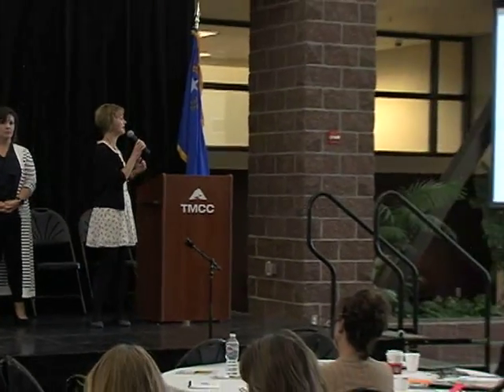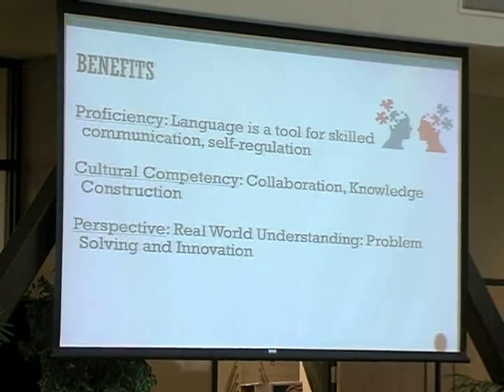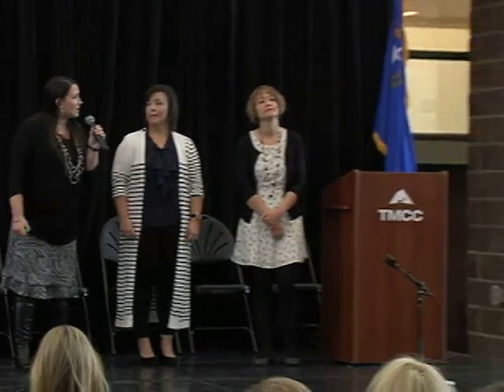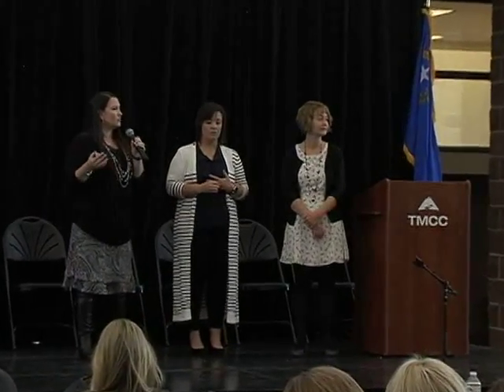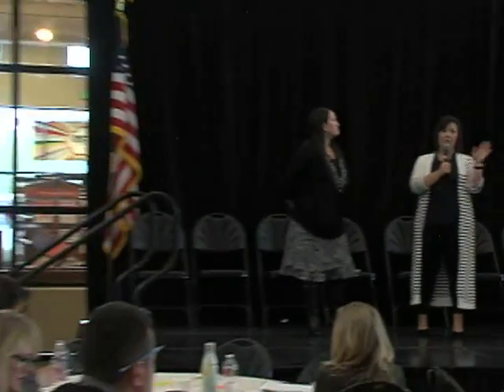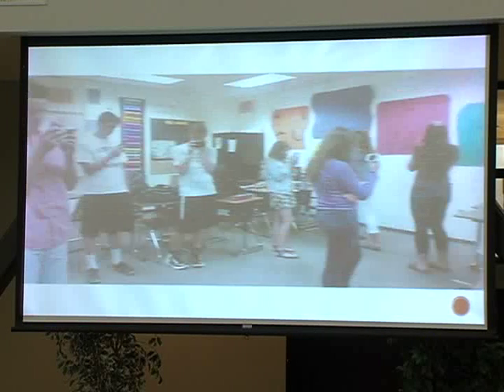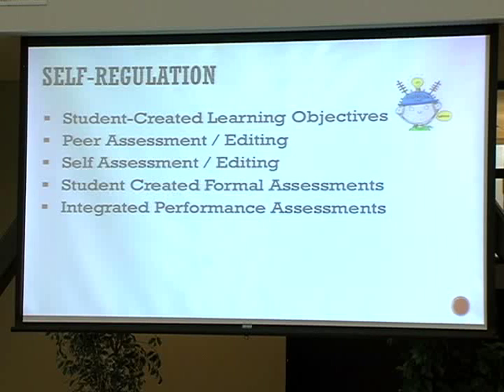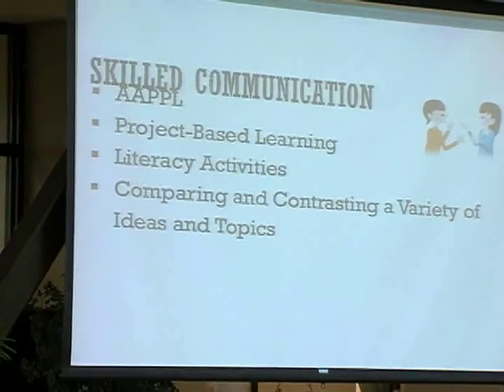WCSD LTL Meeting 11 3 17 Ed Talk Galena HS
Galena High School teachers present an Ed Talk entitled "Globally Minded Learning" at the November 3rd, 2017 WCSD LTL Meeting.